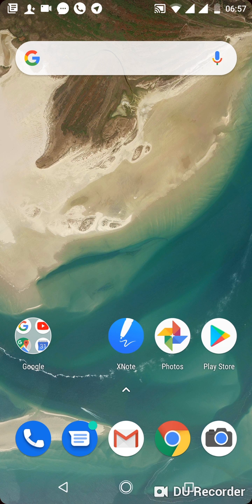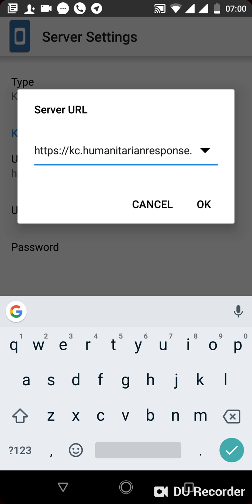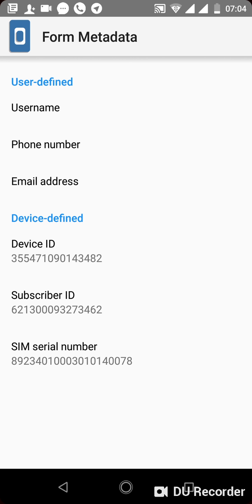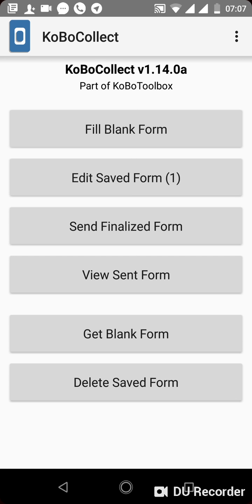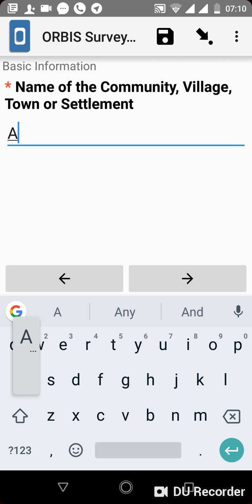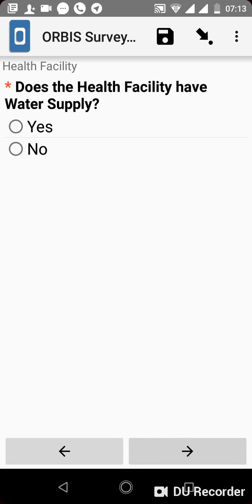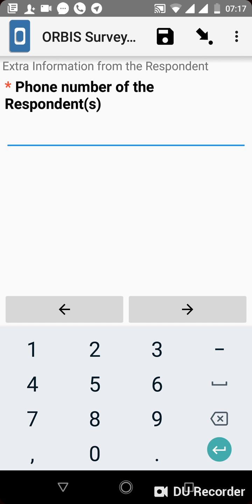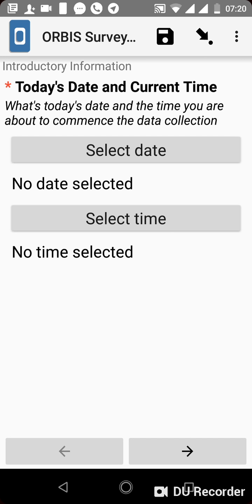Video Tutorial for SDGs Survey in Oyo State.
Video Tutorial for SDGs Inventory Survey Oyo State, Phase 2 using the KoboCollect App